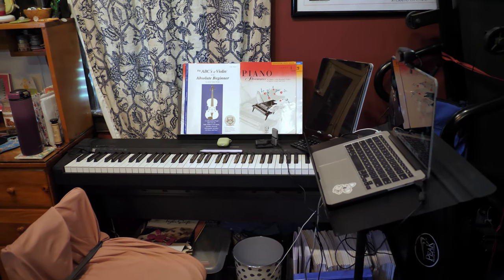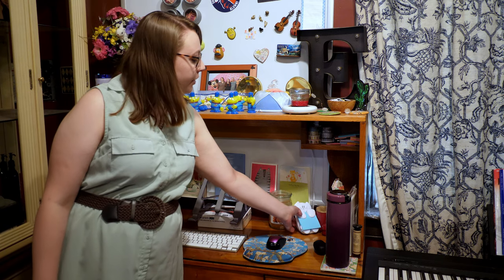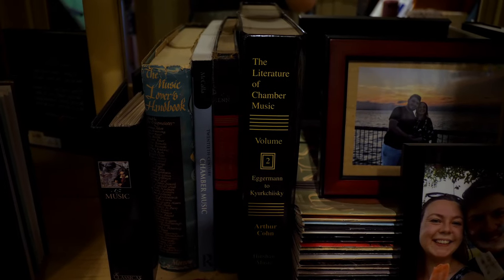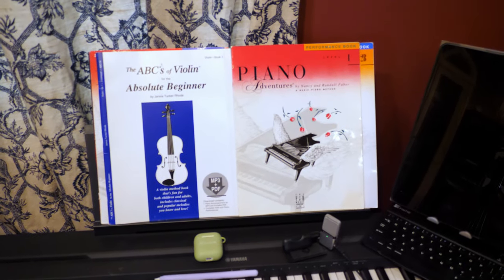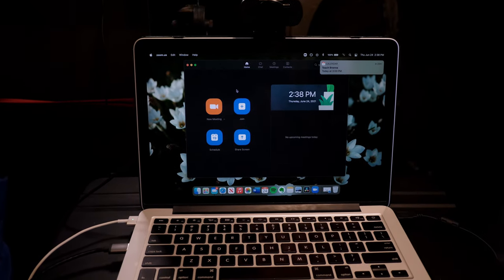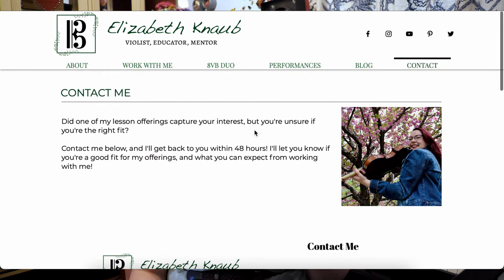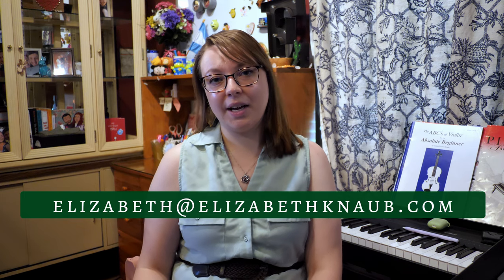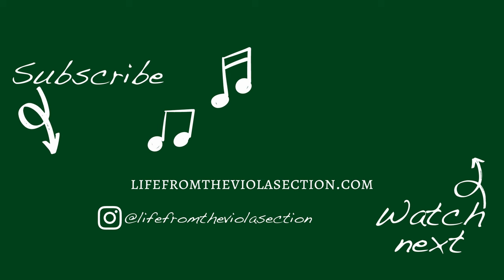Welcome to my Music Studio! | Viola, Violin, and Piano Lessons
Welcome to my private music studio! I'm sharing an overview of how lessons work and a tour of my teaching space!

❋ THINKING OF TAKING LESSONS? ❋
I'm currently accepting online viola, violin, and piano students!

❋ MY EQUIPMENT ❋
Camera: Panasonic GH5
Microphone: Rode VideoMicro
iPad: iPad Pro 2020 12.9 inch
Sheet Music App: Forscore
Pedal: Donner Wireless Page Turner Pedal

❋ MUSIC ❋
Cradle Song from Suite for Viola and Double Bass by Reinhold Gliere - performed by Ottava Bassa Duo